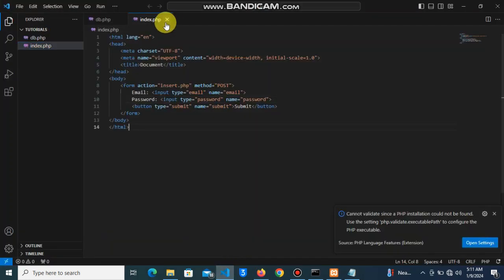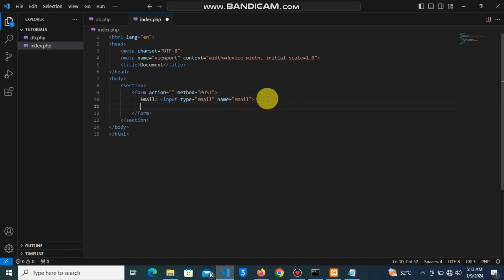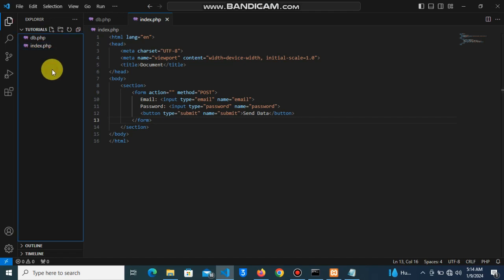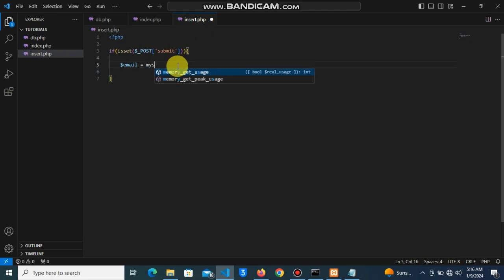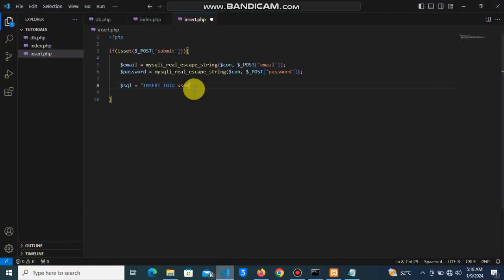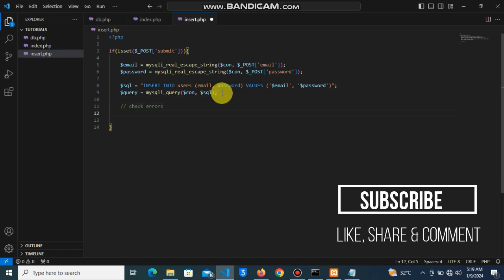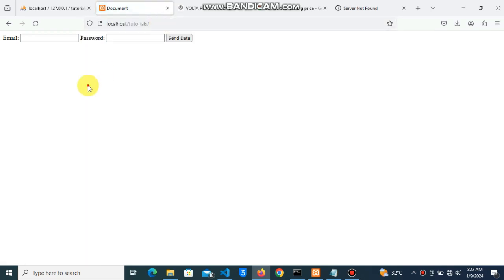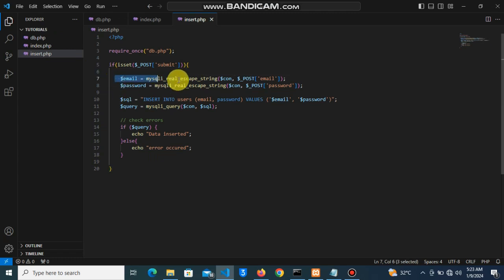How to insert data into MySQL Database with PHP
Inserting data into mysql database with php requires a xampp or wampp server which works as server in your local device.
Basic knowledge about html